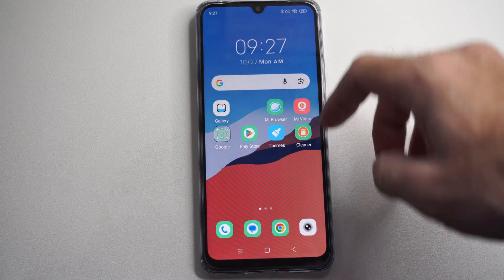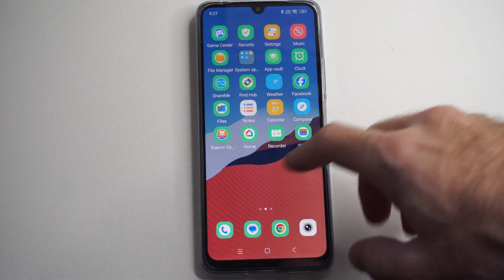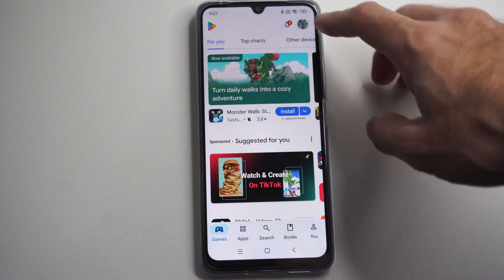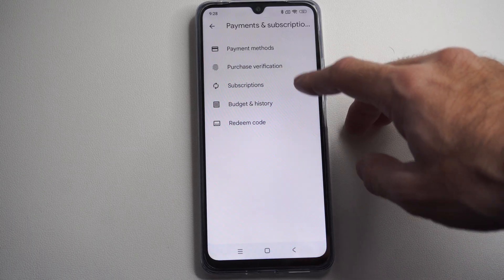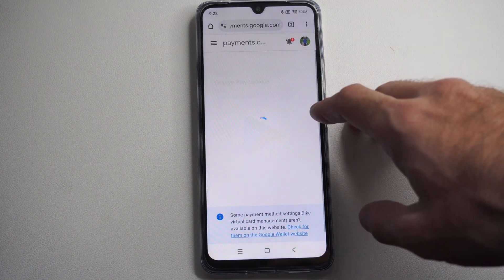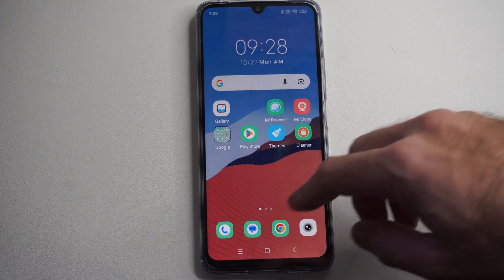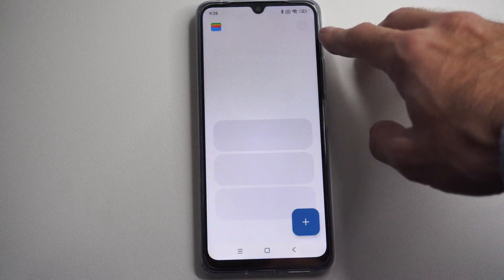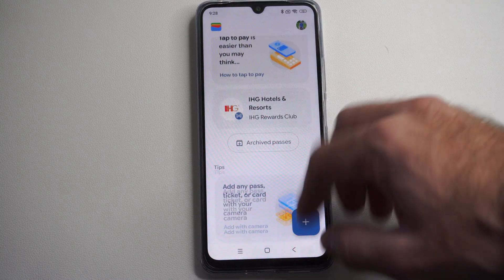How to Remove your Saved Credit Card on Android Phone (Google Settings)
You can easily remove saved credit cards from your Android phone by managing your Google Account payment methods through Google Pay, Google Play Store, or your device’s settings, ensuring your payment information remains secure.

Removing a saved credit card linked to your Google Account can be done through several trusted methods on your Android device. These cards are stored across Google services, so removing them centrally prevents unauthorized or accidental use for purchases. Here’s how to do it safely:

1. Using Google Play Store:
Open the Google Play Store app on your Android device.
Tap your profile icon in the top-right corner.

Select Payments & subscriptions  Payment methods.
Scroll down and tap More payment settings – this opens the Google Payments Center in your browser.

Find the credit card you want to remove, tap Remove, and confirm the removal.

2. Using the Google Pay app:

Open the Google Pay app.
At the bottom, tap Payment methods.
Locate the card you wish to delete.
Tap the three-dot menu next to the card and select Remove. Confirm if prompted.

3. Via Android device settings (Google Autofill):
Open your device Settings.

Tap Google - Autofill - Autofill service using Google.
Select Payment methods.
Tap on the card you want to remove.
Tap the menu (three dots) and select Remove or Delete.